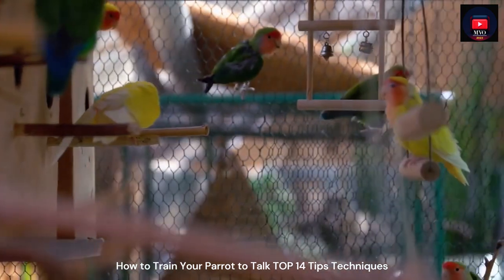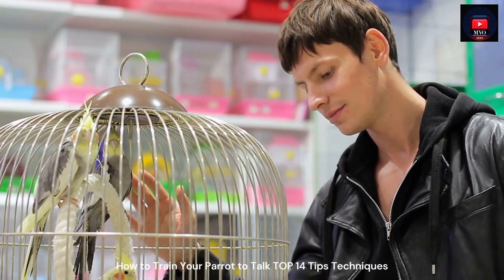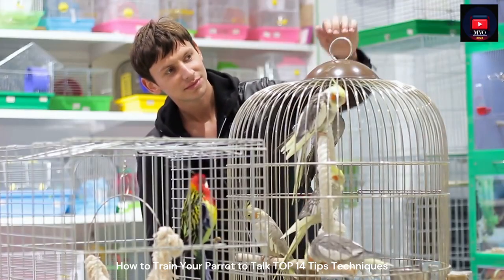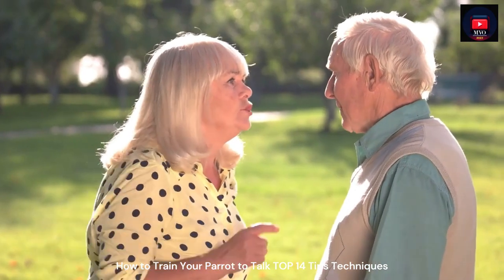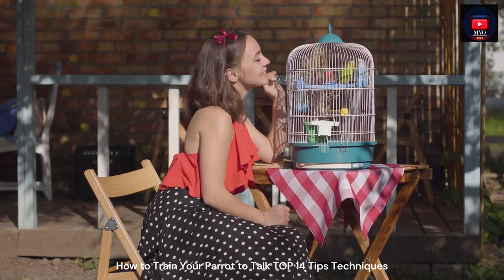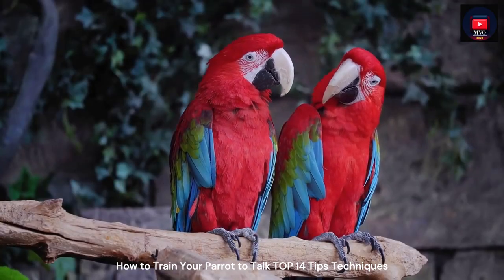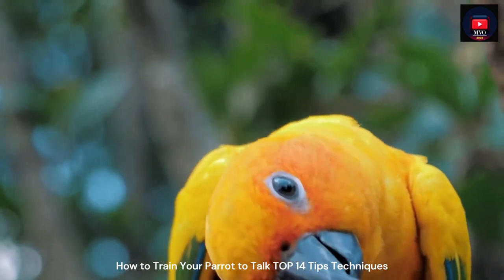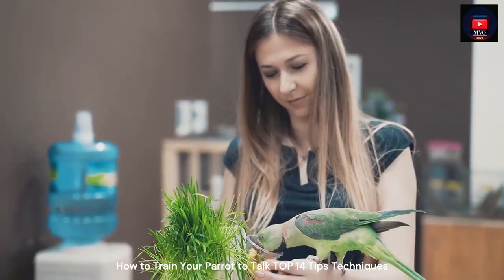How to Train Your Parrot to Talk TOP 14 Tips Techniques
00:00 - 02:43 All Night Long - Markvard

 • All Night Long - ...

You’re free to use this song in any of your YouTube or Twitch videos and monetize it, but you must include the following in your video description (COPY & PASTE selected row below).

Intro Fullversion - Canva credits.

- Intro sound: cinematic-intro-2-96470-license

Licensee:
chriso82

Audio File Title:
Cinematic Intro 2

Audio File ID:
96470

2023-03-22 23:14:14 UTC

- bells-logo-140886-license

Licensee:
chriso82

Audio File Title:
Bells Logo

Audio File ID:
140886

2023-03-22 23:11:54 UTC